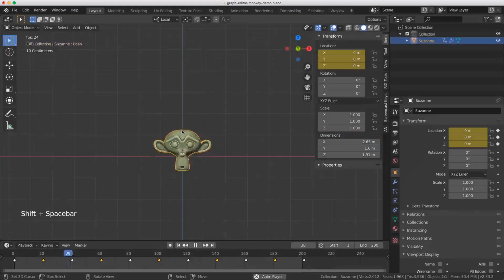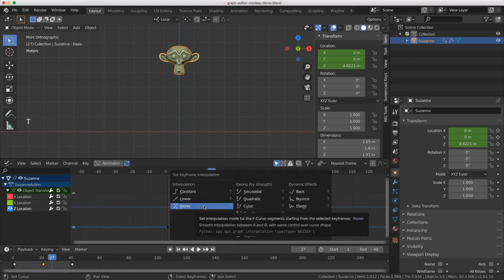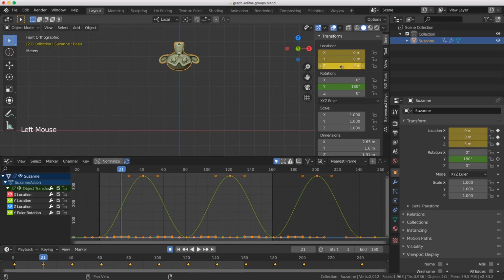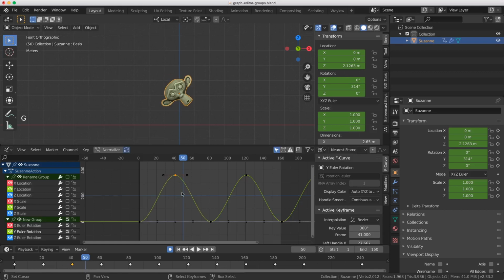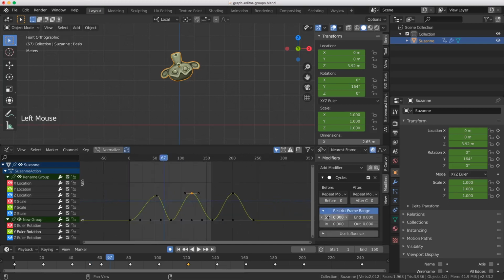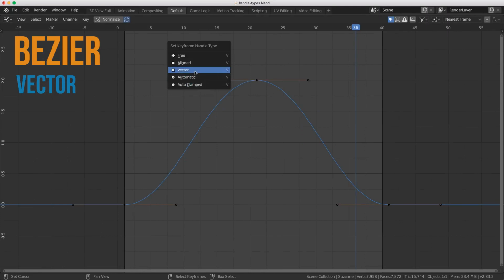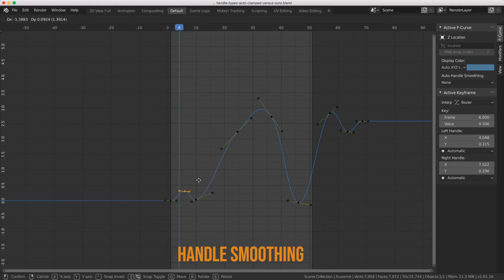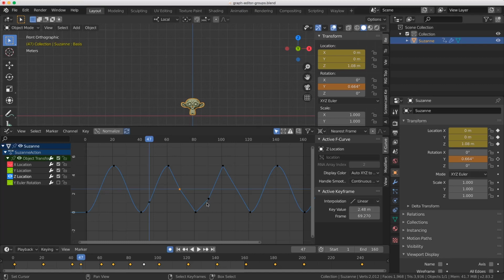12.graph editor and interpolation